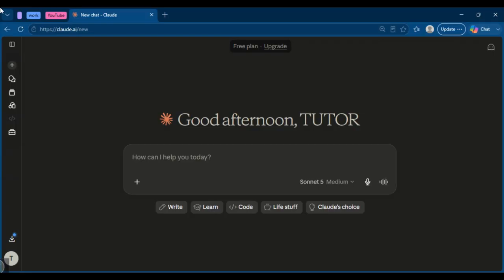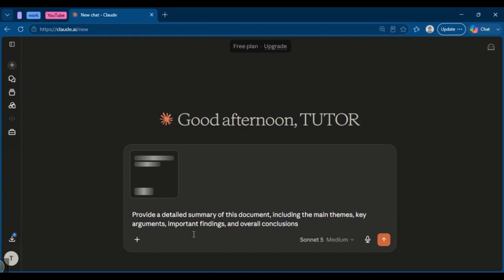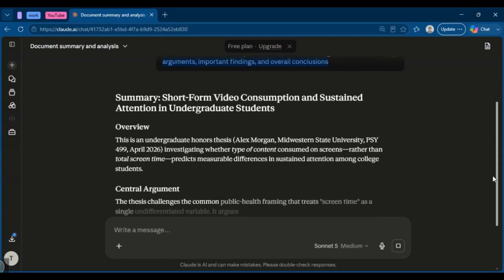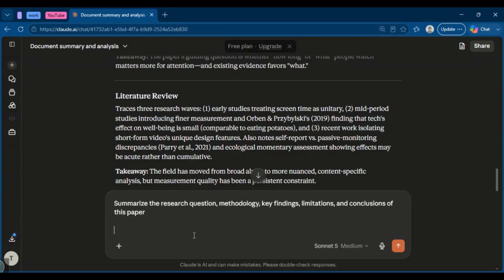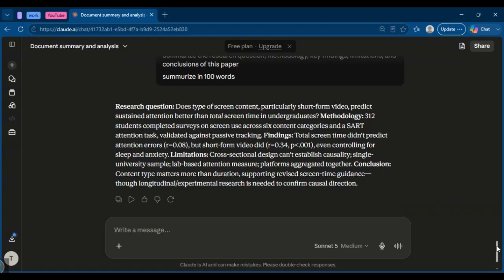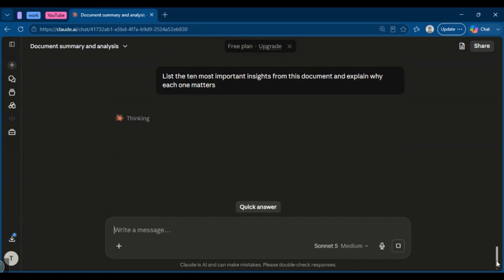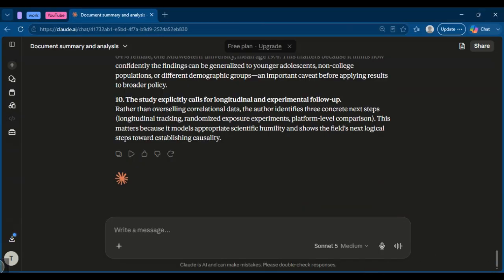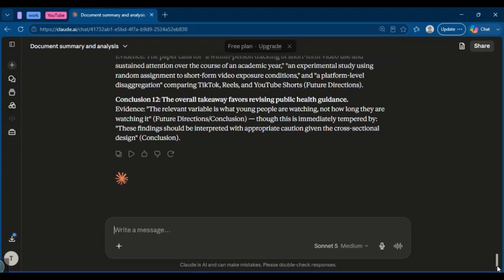How to Use Claude to Summarize a Book or Research Paper [2026 GUIDE]